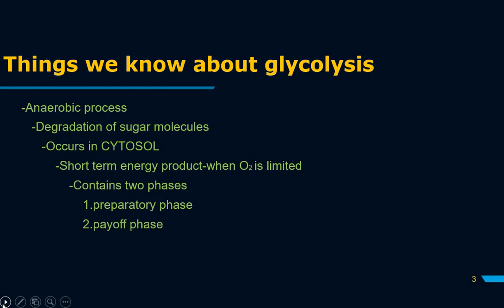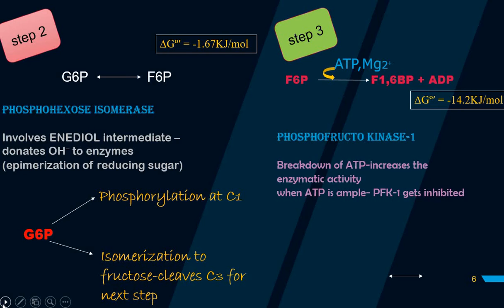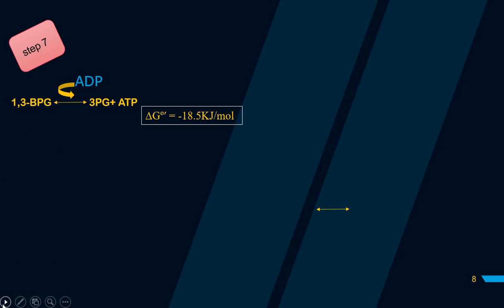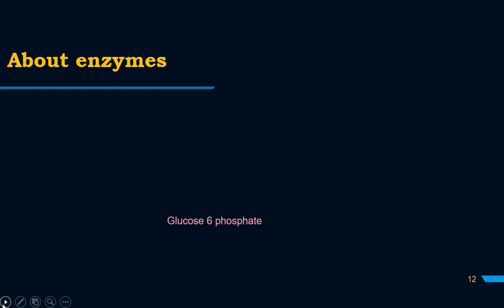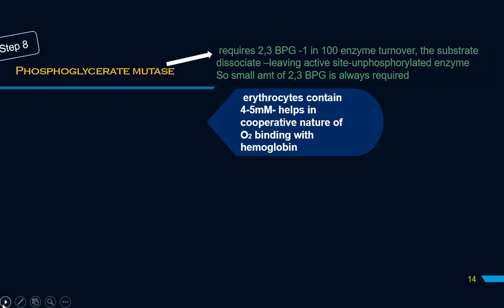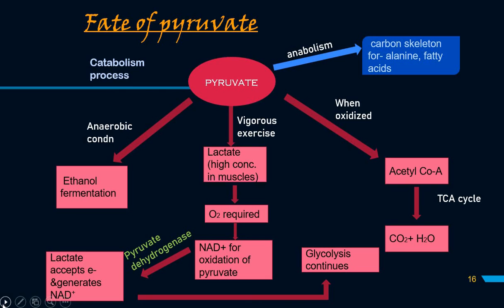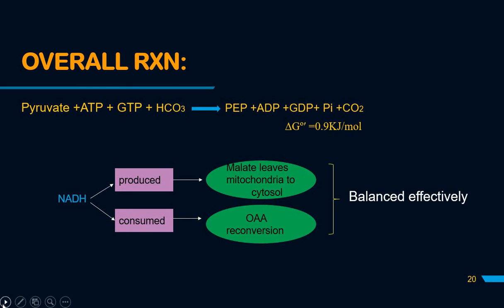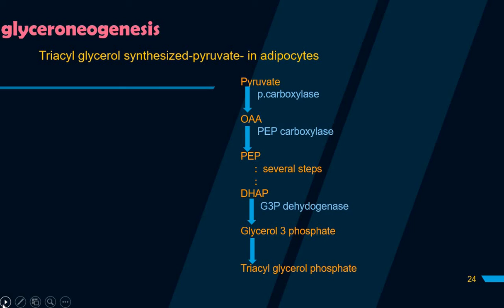GLYCOLYSIS & GLUCONEOGENESIS-Explained#WFF Break the GATE-BT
here is our video about GLYCOLYSIS & GLUCONEOGENESIS
watch it out
drop ur suggestions in comment box